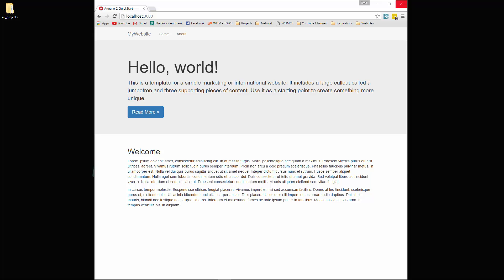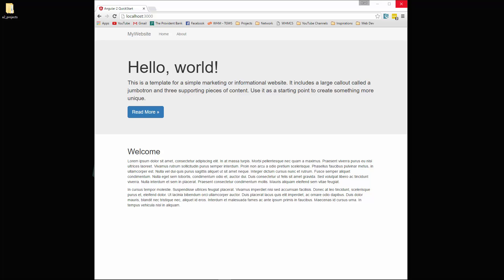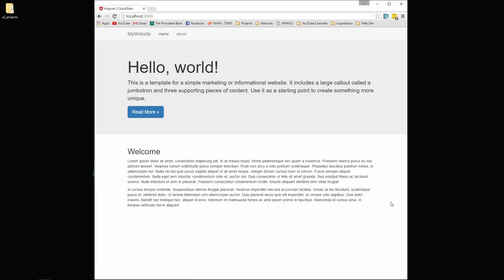Learn How to Build Simple Website With Angular 2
Learn how to build a simple website using Angular 2. In this tutorial, you will learn basic concepts of Angular 2, how to get set up with the quick start, how to build the component. We will also use Bootstrap, CSS, framework.